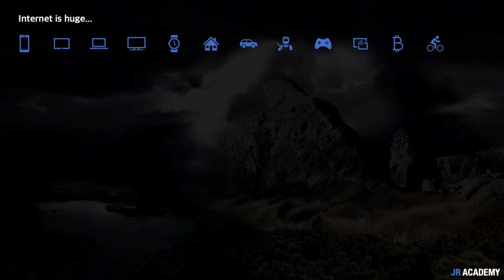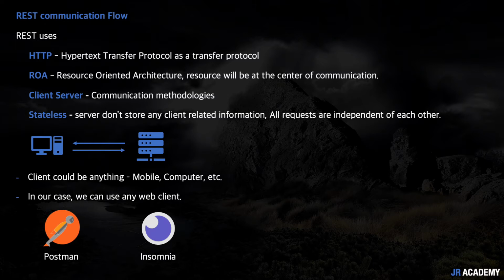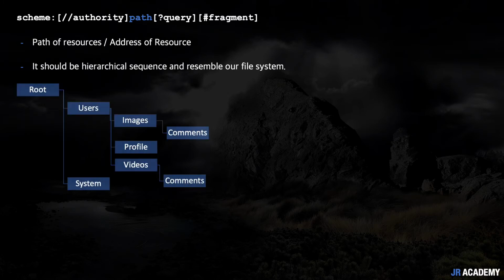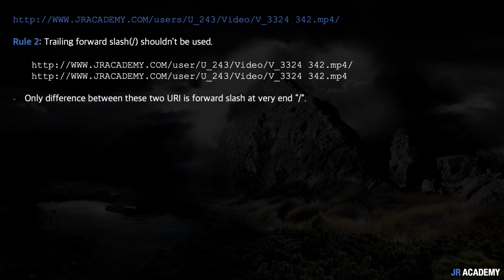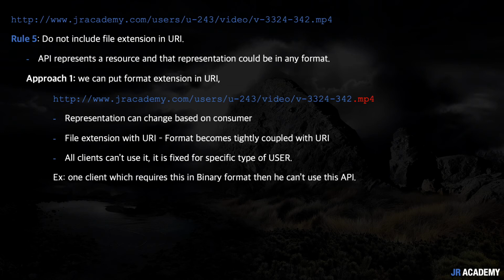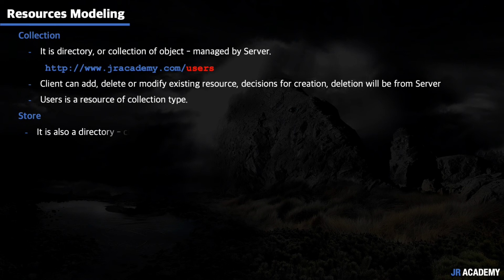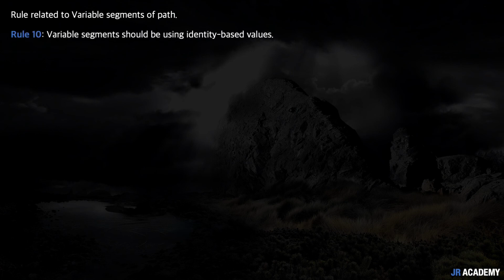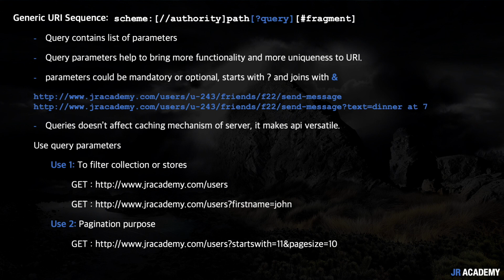REST API Series | Tutorial 6: How to design URI/URL?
Learn REST APIs in detail including Technical discussion to the rulebook.

- How to design REST URI/URL?
- General Sequence of URI
- Five Segments of URI
- Rules and Guidelines of URI
- Resource Archetypes

Comment your questions and requests.